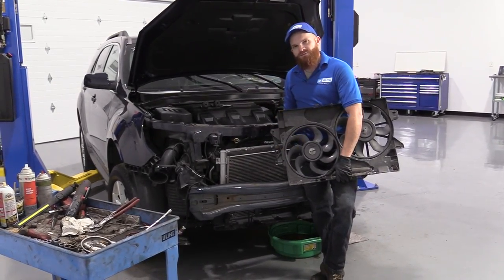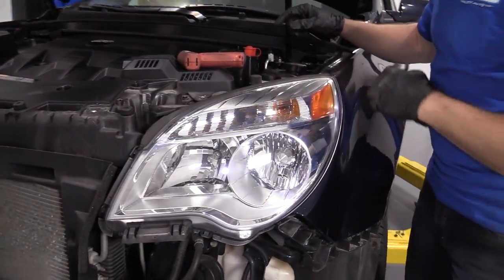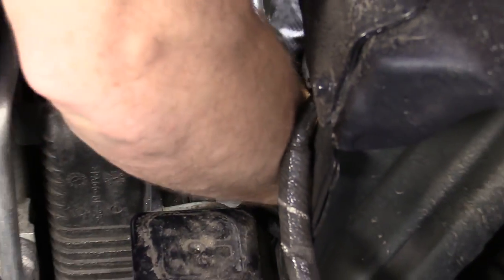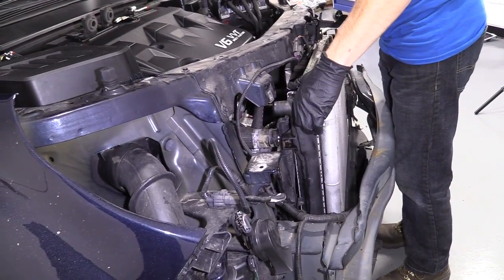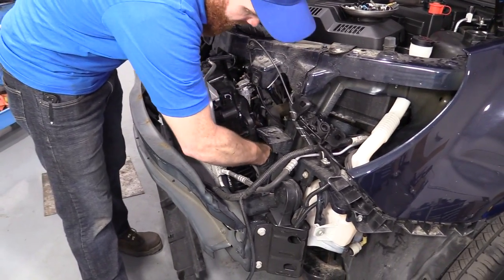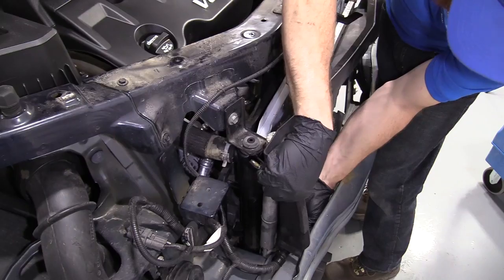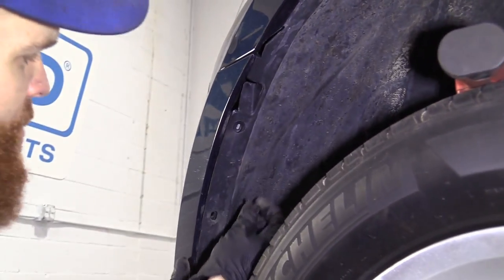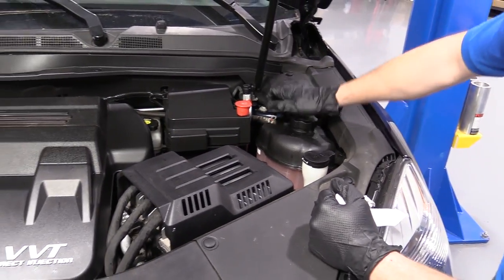How to Replace Radiator Fans 10-17 Chevy Equinox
In the video, 1A Auto shows how to remove and replace a broken, bent or seized radiator cooling fan assembly. The video is applicable to the 10, 11, 12, 13, 14, 15, 16, 17, Chevy Equinox. The vehicle used in this video is the 3.0L V6 model. The L4 2.4 uses a different part but the process should be the same.